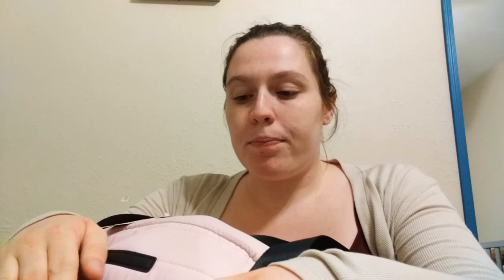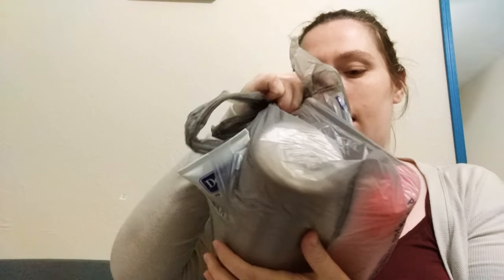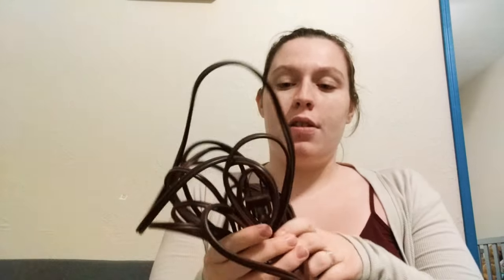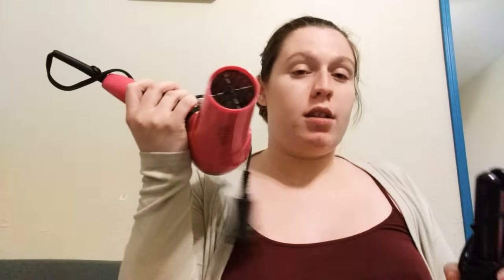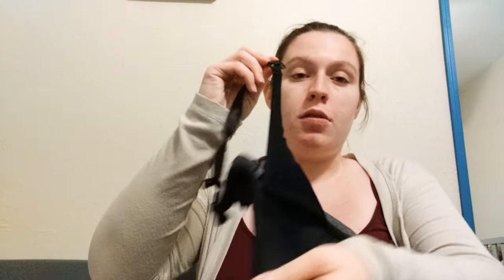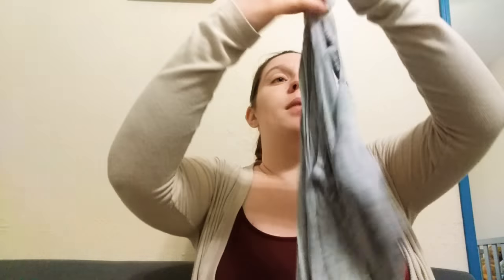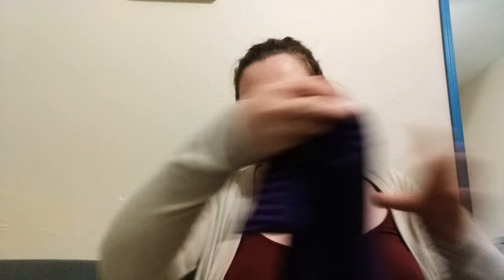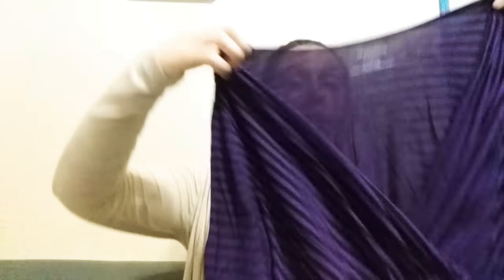What's in my hospital bag?!? | 31w5d FTM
Packed my hospital bag due to my son supposedly coming early and us going out of town in 3 weeks at 35 weeks pregnant. I may have overpacked, but oh well.